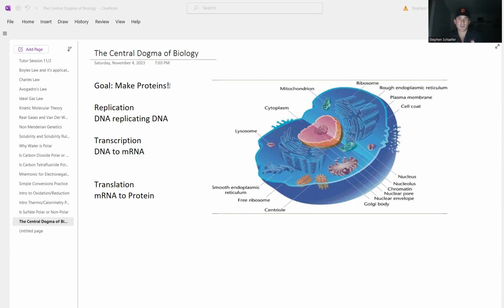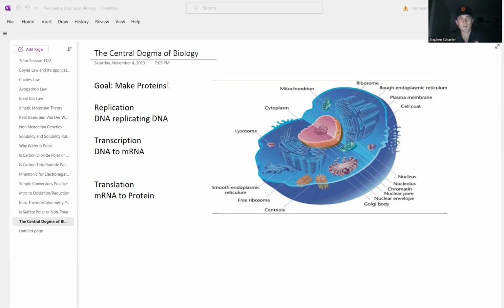Central Dogma of Biology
Overview of the central dogma and protein synthesis.